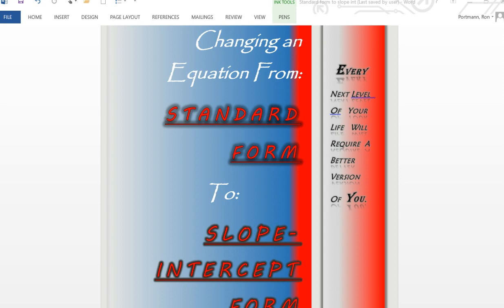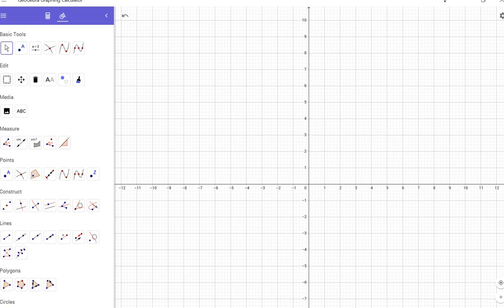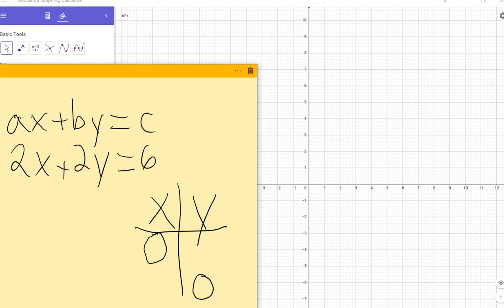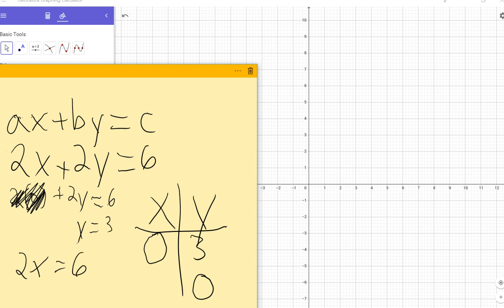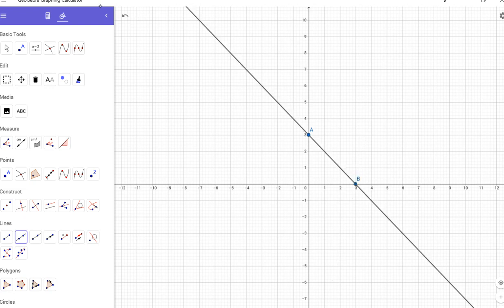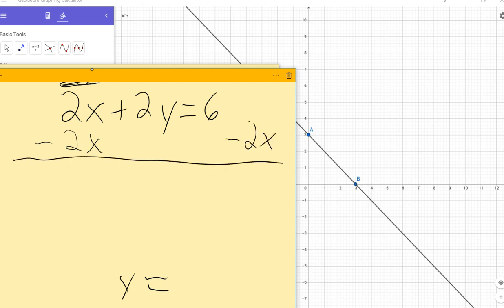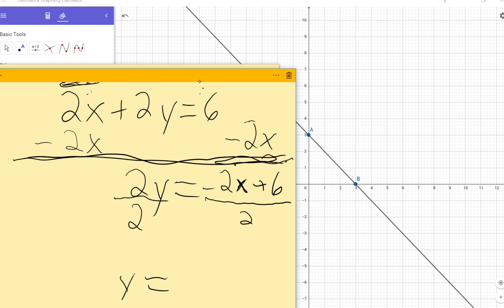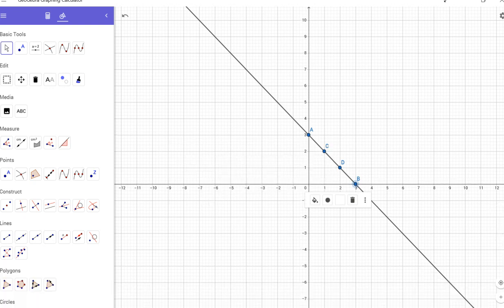Standard Form to Slope-Intercept Form P.T. 1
This will show you how to graph an equation in standard form by using both the table method and changing it into slope/intercept form.